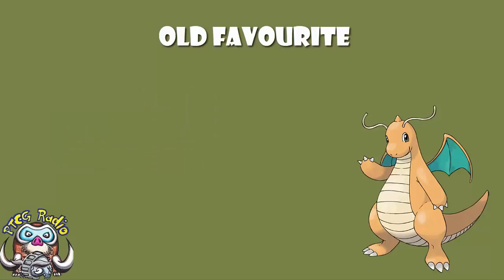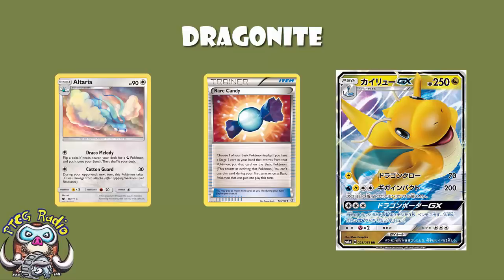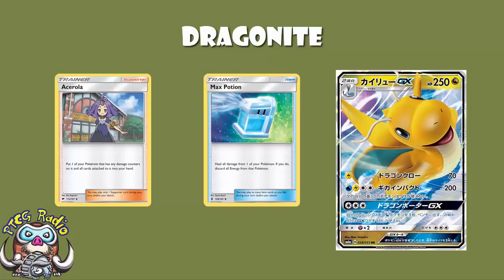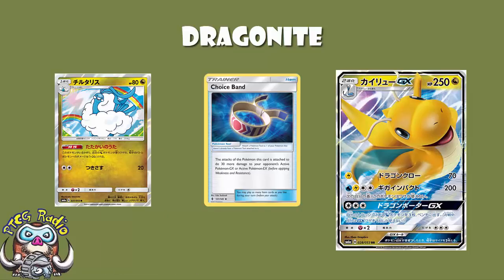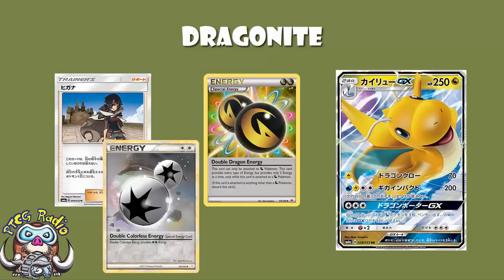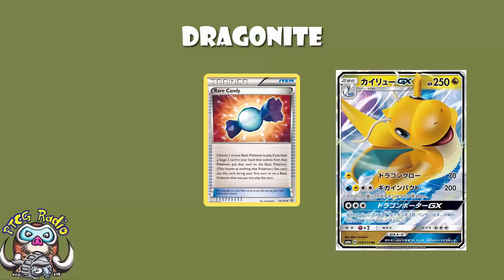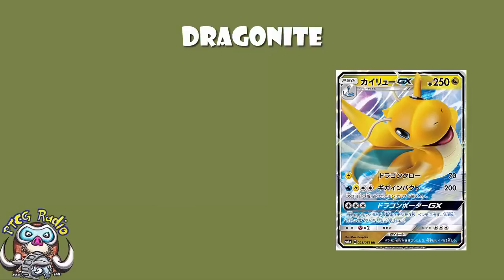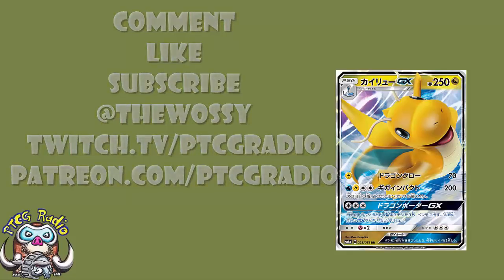Dragonite-GX – Best Card of Fan Favourite in Years!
People love Dragonite and it’s finally getting a GX. Come see!

Attack 1: 02:32
Attack 2: 04:33
GX Attack: 07:48

Translation: LimitlessTCG.com (David Hochmann)